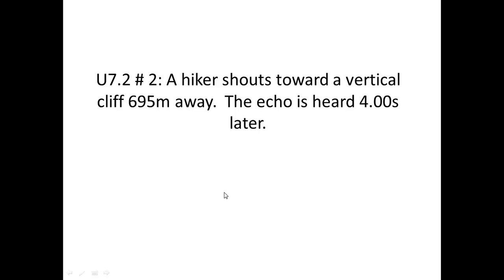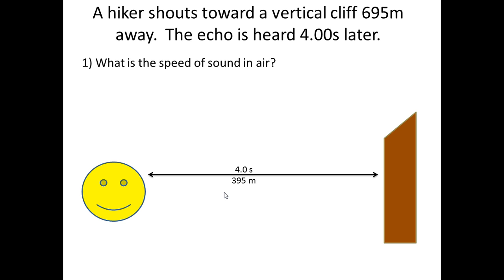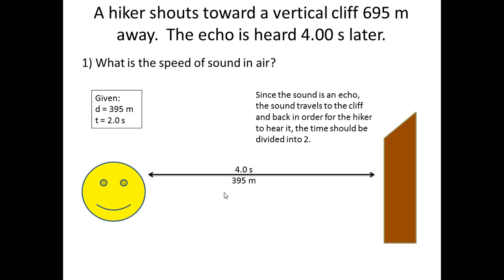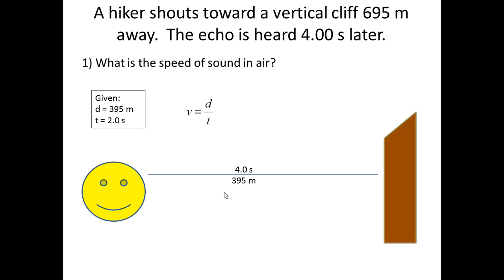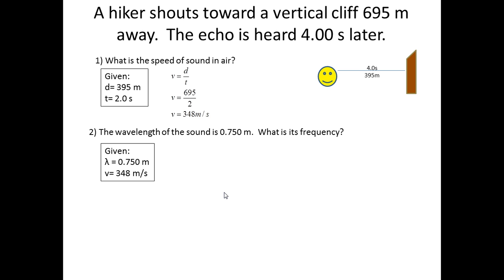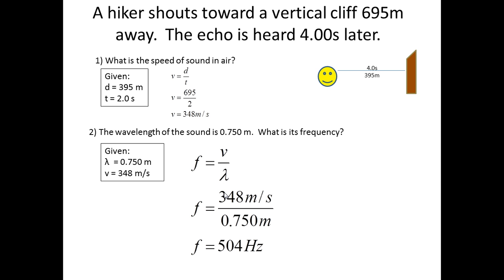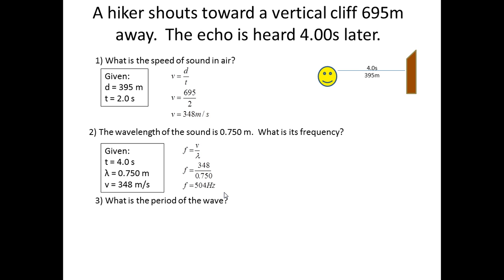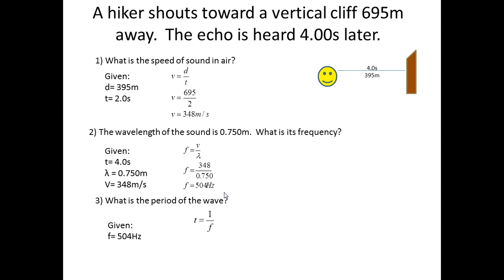A hiker shouts toward a vertical cliff 685 m away...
A hiker shouts toward a vertical cliff 685 m away. The echo is heard 4.00 s later.
What is the speed of sound in air?
The wavelength of the sound in 0.750 m. What is its frequency?
What is the period of the wave?